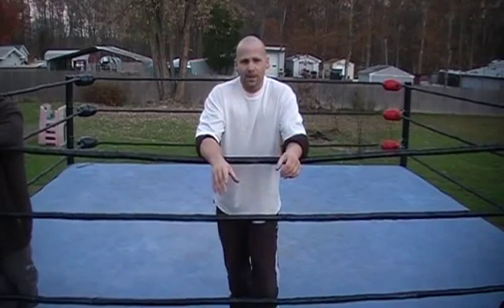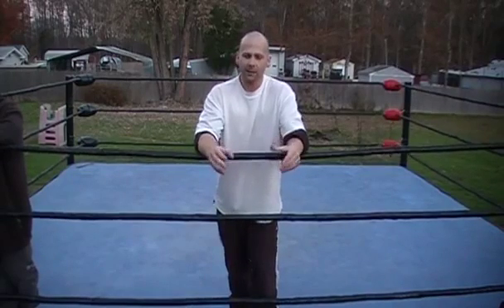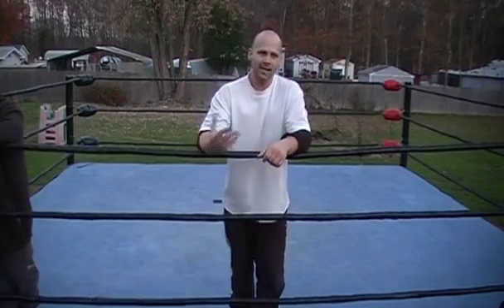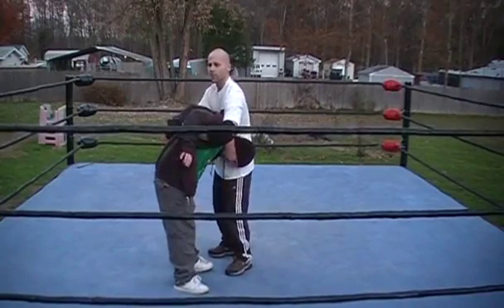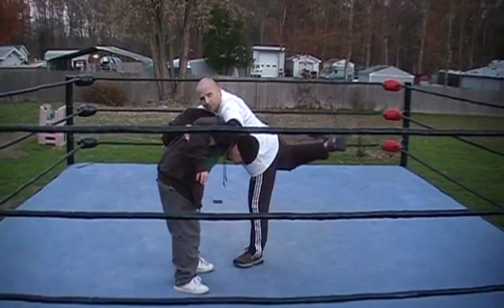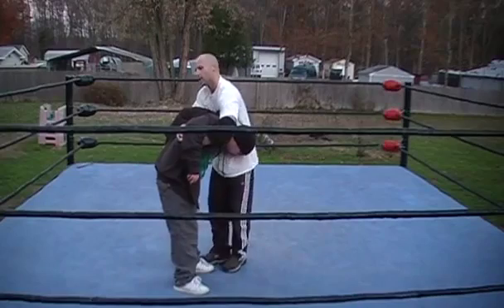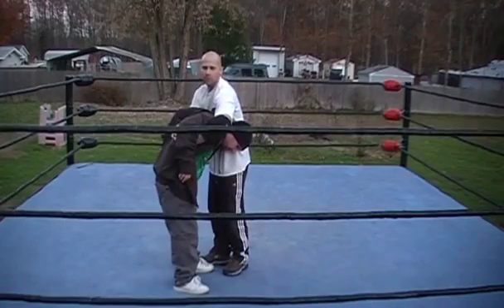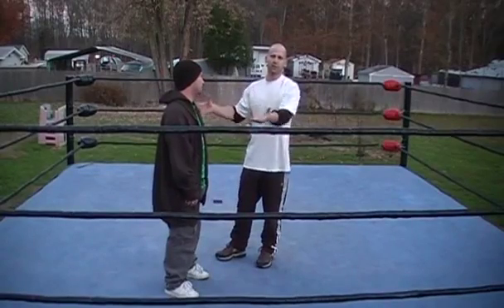Future Shock DDT - How to do Drew McIntyre's finisher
We explain the Future Shock DDT, step-by-step. ***Do not attempt this move unless you are in a real pro wrestling ring, and have been trained by a professional.